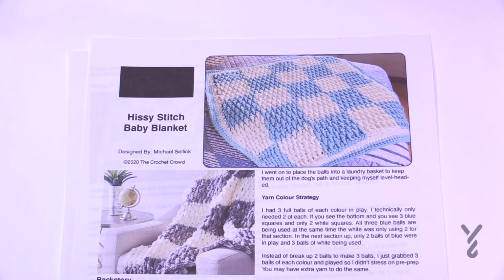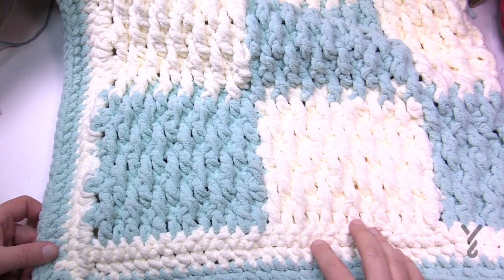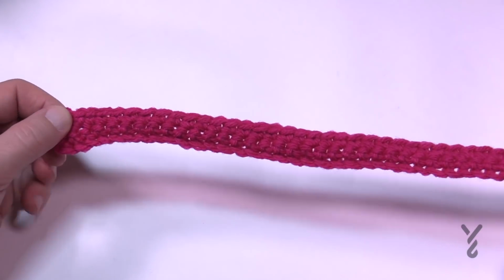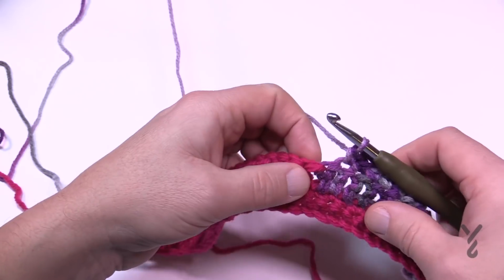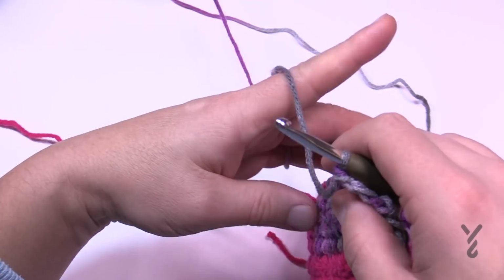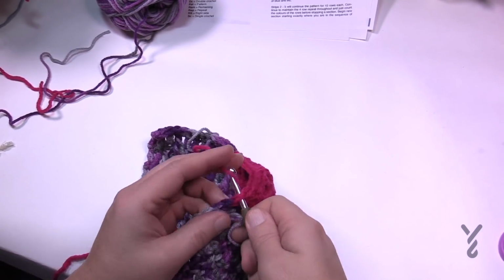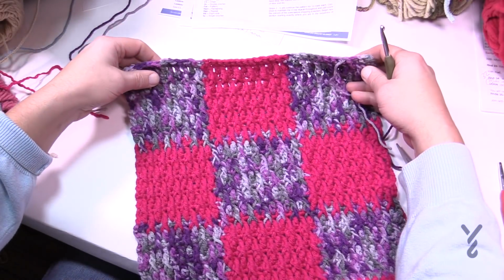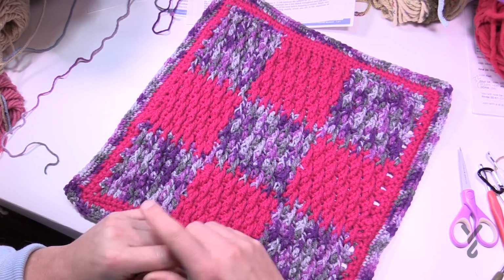Crochet Checker Squares Baby Blanket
Playfully named the Crochet Hissy Stitch Baby Blanket based on the Lush Life Blanket but checkerboarded up. Highly textured and easy to crochet.

This design concept was based on the number of people who message me asking me about the Lush Life Blanket. You see, the staging of the photo appears that the blanket could be a checkerboard or gingham appearance. However, I think it could be this assumption that people really love the idea.

My dog ran through the yarn as I was setting up tossing organization into oblivion. I had a hissy fit big time. Thus the name.

0:00 Start
0:06 Introduction
0:58 Background Story
1:40 Graphghan Concept Overview
3:11 Square Sizes with Stitch Multiples
4:23 Strips of Boxes - Setting Up
5:31 Sample Review
6:36 Repeat of 4 Rows Explanation
7:41 Tutorial Overview of Steps Coming Ahead
8:18 Beginning Chain
8:55 Row 1 - Set Up
9:27 Row 2 - Set Up
9:54 Fastening Off Technique Demo
10:48 Row 3 - Set Up
15:21 Row 4 - Set Up
17:39 Row 5 - Repeat Starts Here
21:04 Row 6
21:52 Row 7
23:53 Row 8
24:09 Repeat Rows 5 - 8
25:02 Finish Yarn on Strip 1
26:53 Strip 2 to End
29:22 Do 10 Rows of Each Strip Going Forward
30:41 2nd Strip Completed
31:19 3rd Strip Completed
32:13 Top Edge
32:45 Side Edges
34:22 Border

Hook Size on Pattern: 10 mm / N Hook
Yarn In Pattern: Bernat Blanket
For Teaching Purposes: I am showing 5.5 mm / I Hook, with Red Heart Heat Wave.

Pattern Date on PDF: Dec 13, 2020.